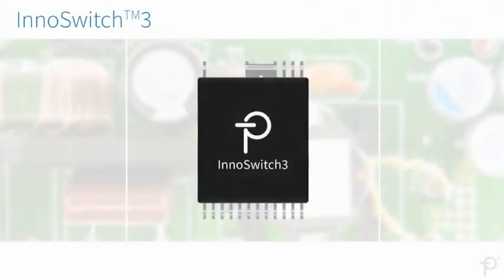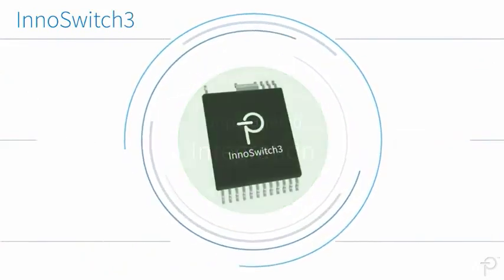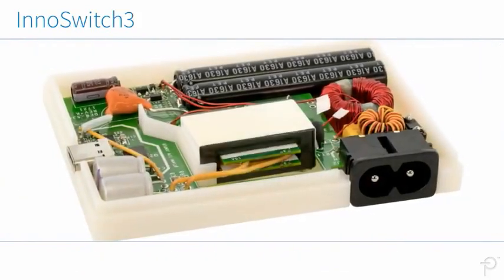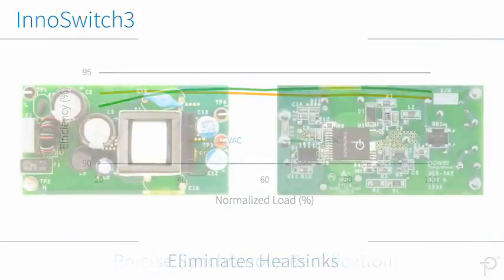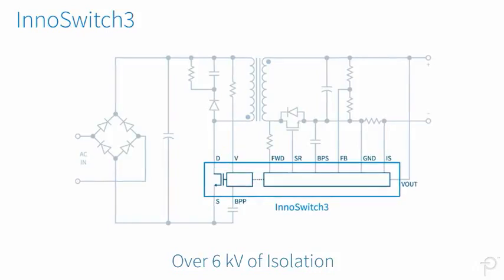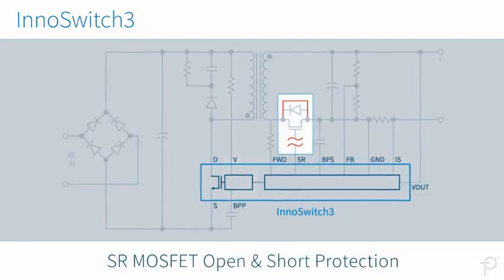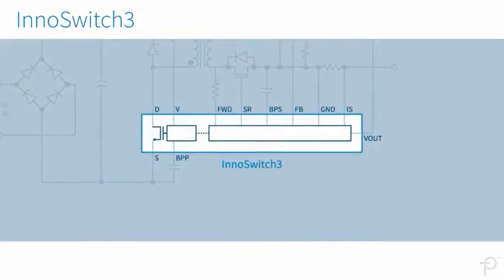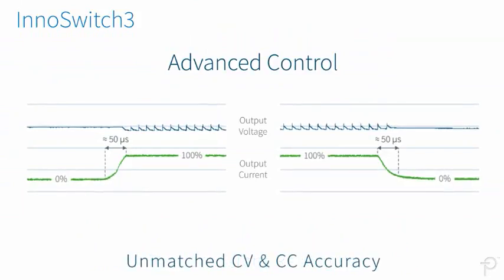Power Integrations: New Features in InnoSwitch3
Power Integrations’ InnoSwitch™ Family of ICs combines primary, secondary and feedback circuits in a single surface-mounted off-line flyback switcher IC.

 The InnoSwitch IC incorporates the primary FET, the primary-side controller, a secondary-side controller for synchronous rectification and an innovative new FluxLink™ technology that eliminates the need for an optocoupler.